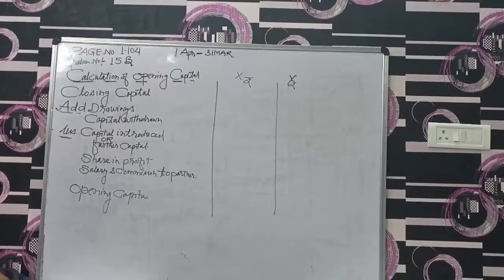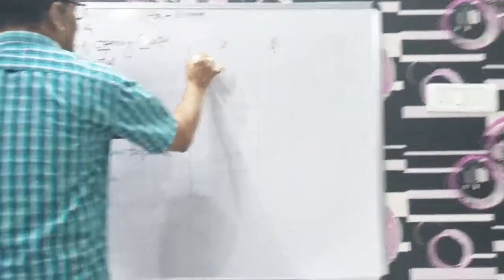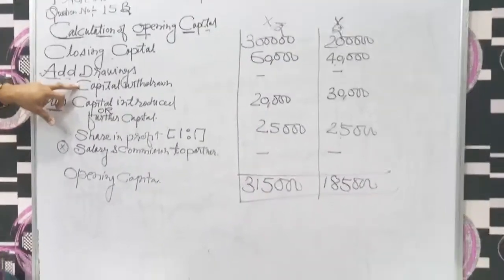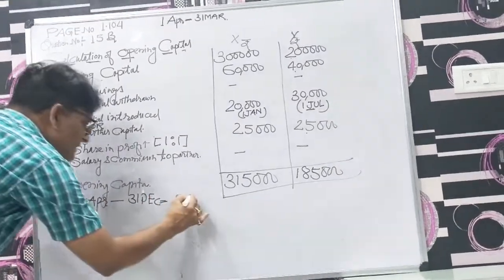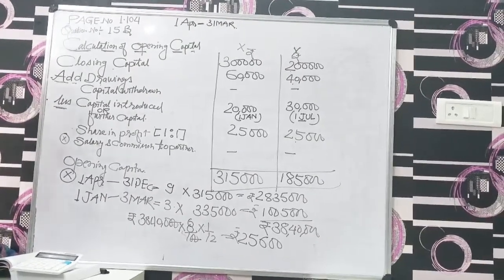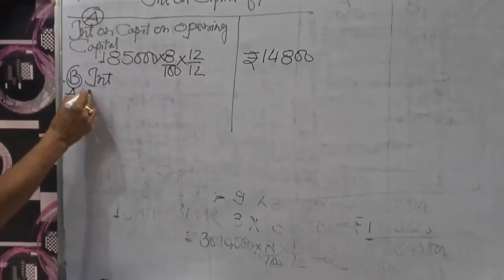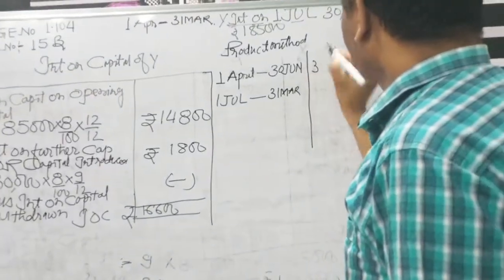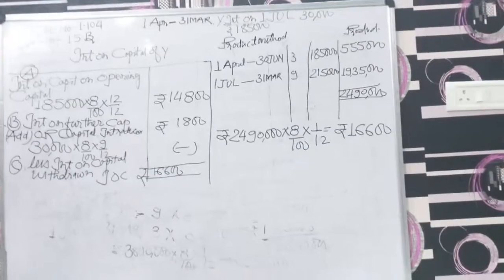Numerical on Interest on Capital Part 2